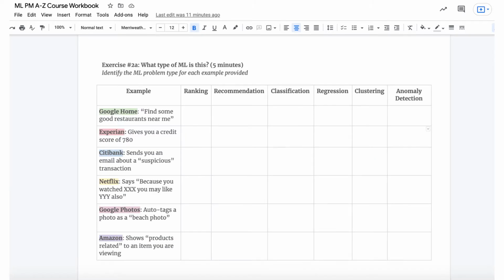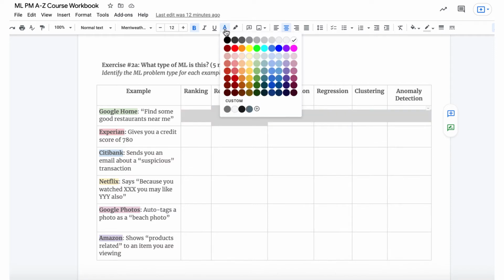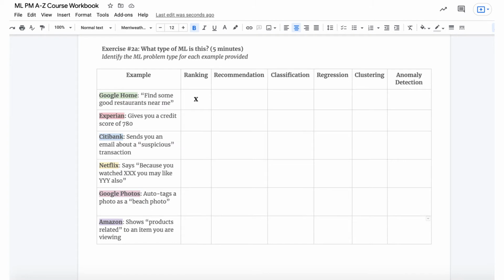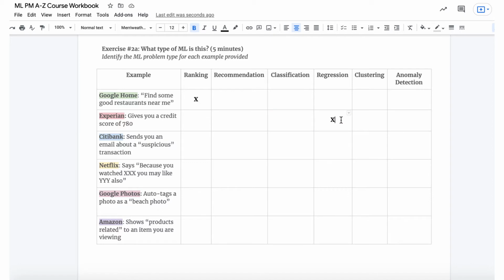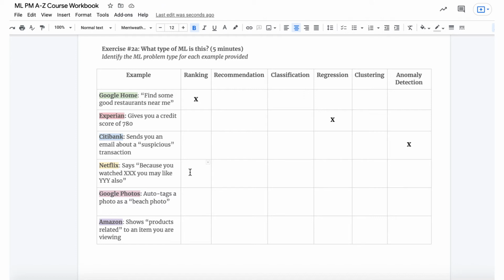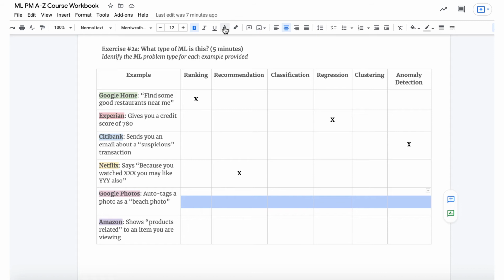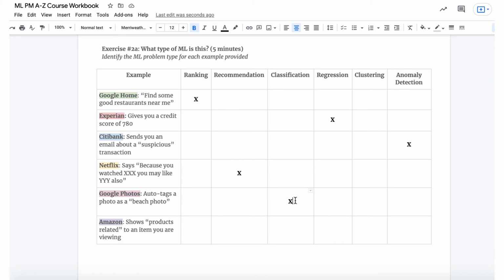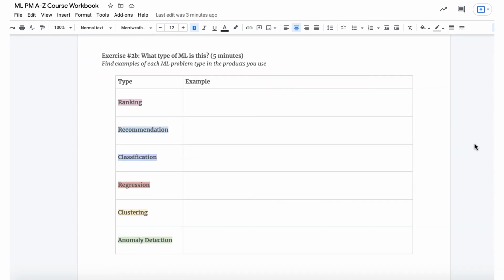What type of Machine Learning is this?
A practical exercise to test your knowledge of Machine Learning application